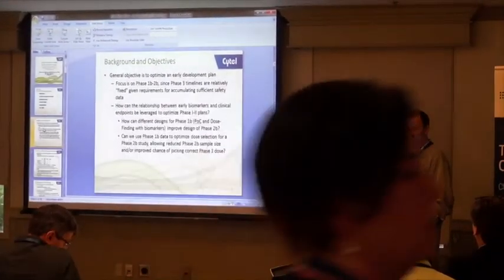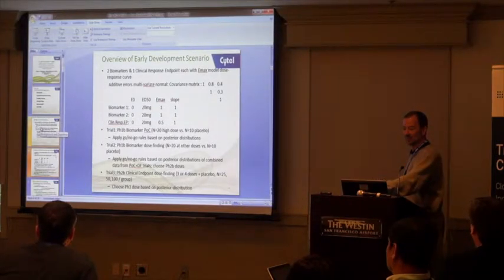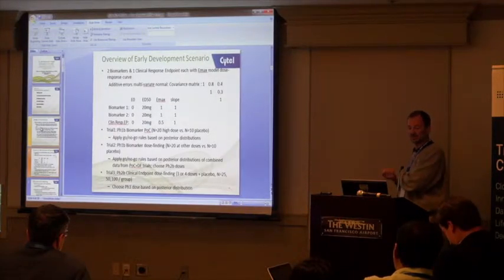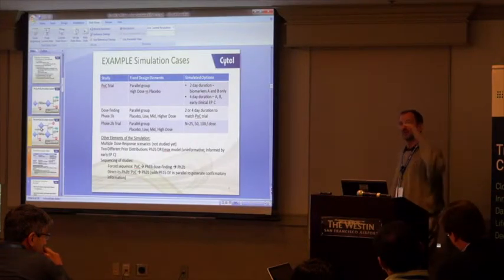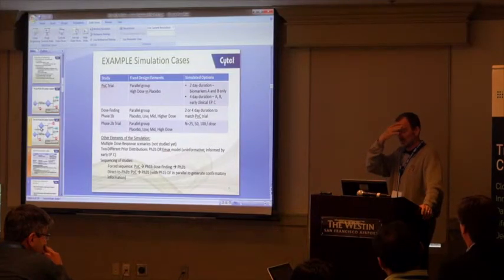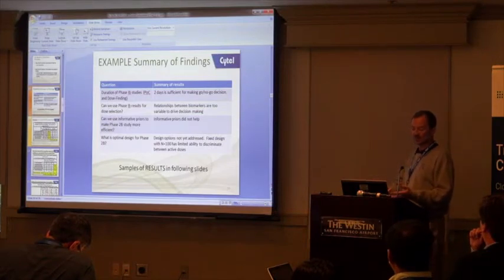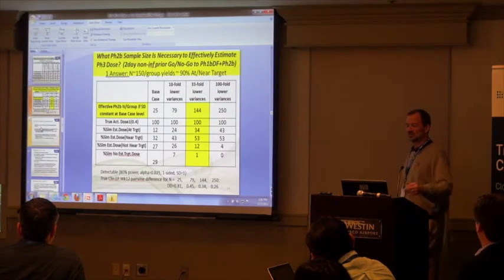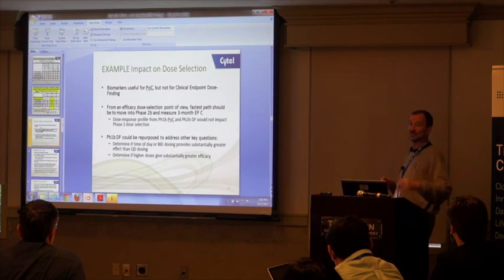Speeding Early Development with Simulation and Biomarkers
Jim Bolognese, Cytel Consulting

Presented at the Cytel and Medidata seminar:
Simulations, Modeling and Biomarkers - Optimizing Clinical Outcomes (December 3rd, 2013)